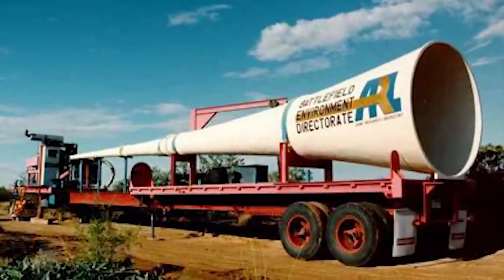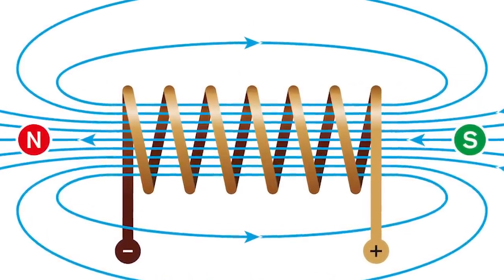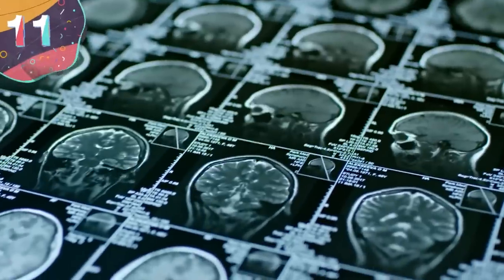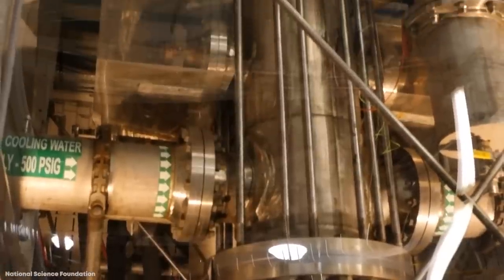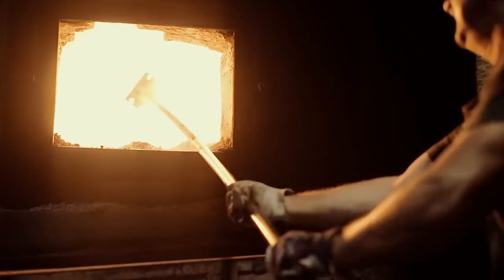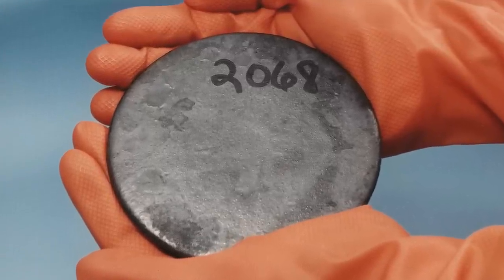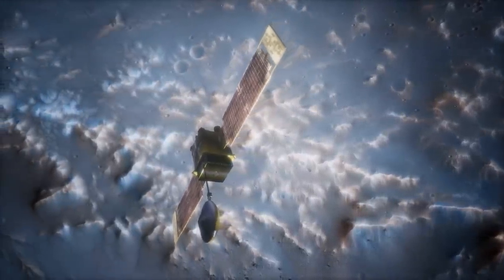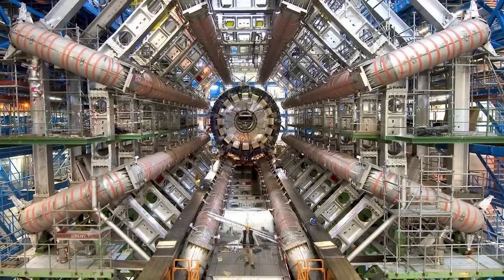15 Amazing Machines that Use Magnets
Our ability to harness the power of magnetism has allowed for the development of countless technologies that we rely on in the modern world… but there’s far more use for them than keeping a report card attached to the front of your fridge. With their ability to generate electricity, to align with the magnetic field of the earth, and even to move objects… let’s explore the most creative machines ever made. Here are 15 amazing machines that use magnets.